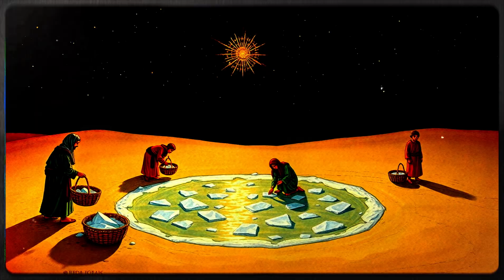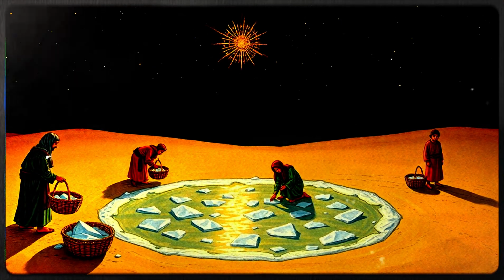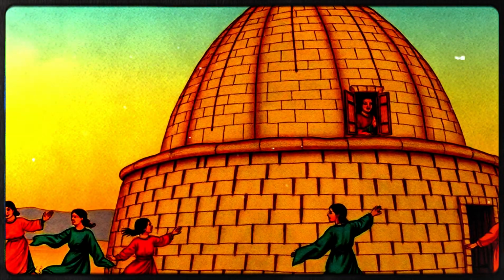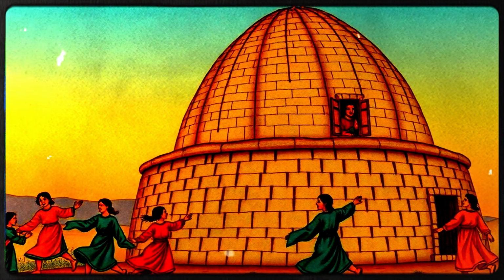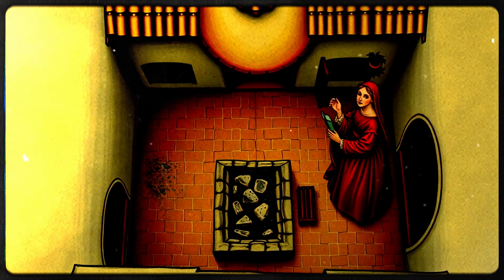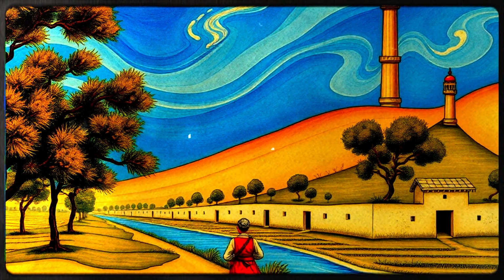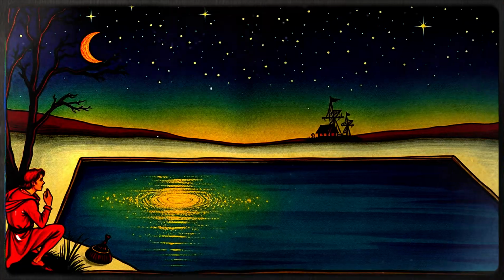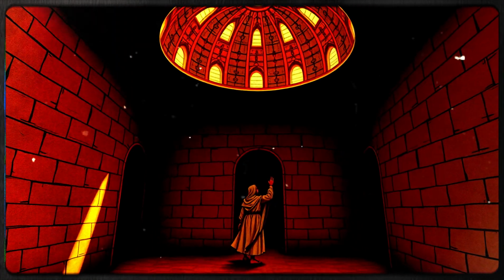Boring History For Sleep | How Ancient Persians Invented Refrigeration with Wind and Mud (1 HOURS)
Close your eyes, relax… and drift back over 2,000 years to the heart of ancient Persia.

In a sun-scorched land where the desert heat could bake bricks, brilliant minds found a way to cool their food and water using only mud, wind, and wisdom. This is not your average bedtime story—this is Boring History for Sleep, where the secrets of the past gently lull you to rest.

In this 1-hour slow, soothing narrative, we explore how ancient engineers crafted towering windcatchers and underground yakhchals—early refrigerators that needed no electricity. You'll wander through dusty bazaars, hear the breeze whisper through clay towers, and marvel at how silent ingenuity shaped survival.

Perfect for history lovers, sleep seekers, or anyone craving a calm escape into the forgotten brilliance of the ancient world.

✨ Put on your headphones.
🛏️ Lie back.
🌬️ And let ancient Persia cool your mind to sleep.

We dive into strange, dark, and forgotten corners of history to help you unwind, wonder, and fall asleep smarter.